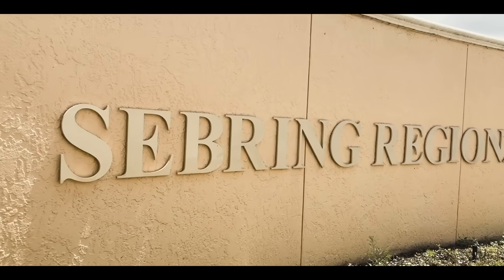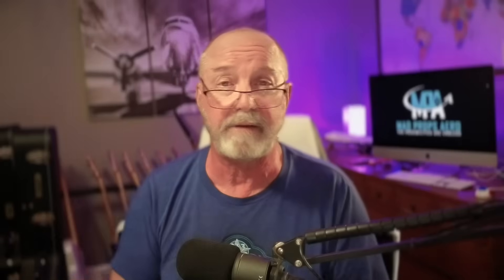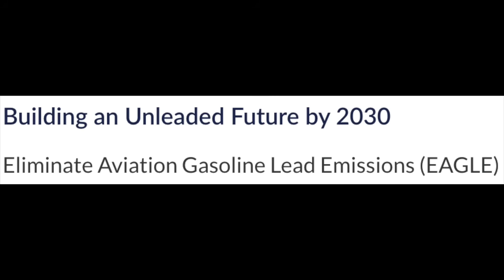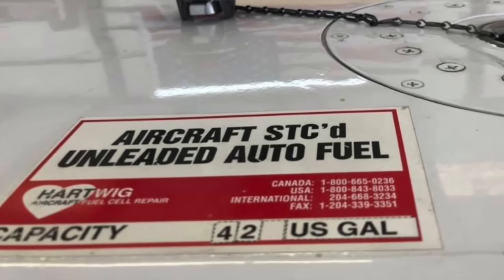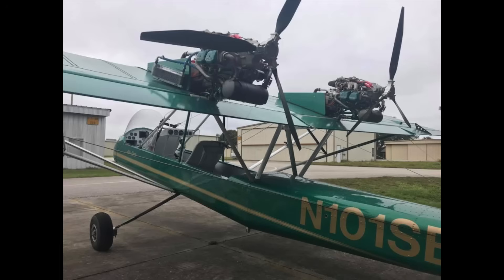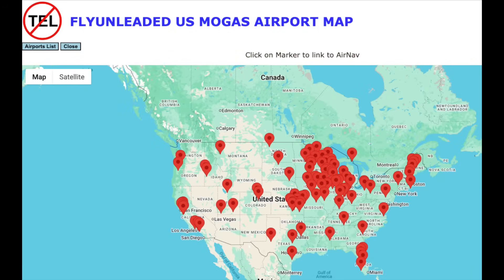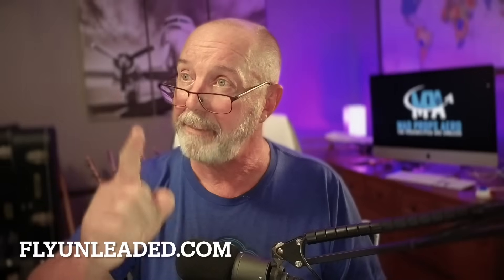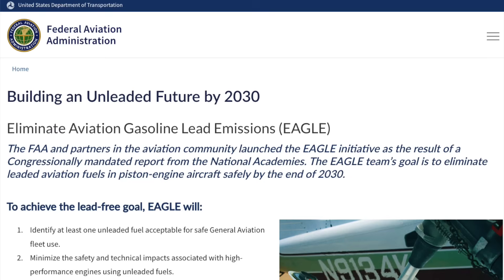Fill 'er up? With what? 100LL is going away.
After decades of 100LL AvGas being the go-to fuel for the vast majority of the general aviation fleet, the end of the line is in sight. Forces are at play to phase out our favorite airplane go-juice by 2030. That's just 5 years away. What's next? Click the link and we'll share our view.